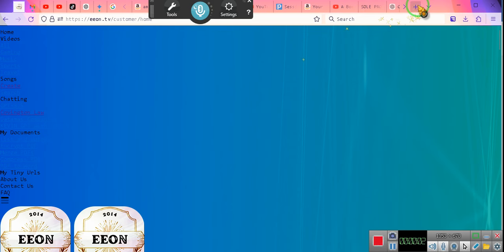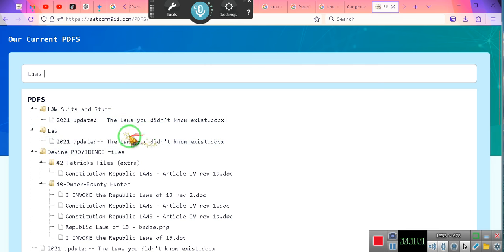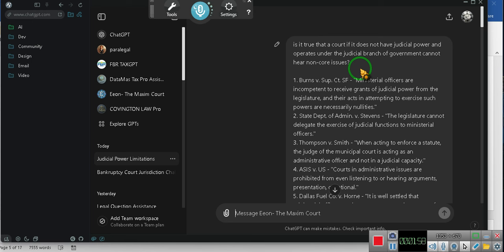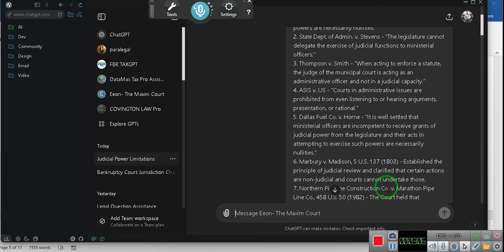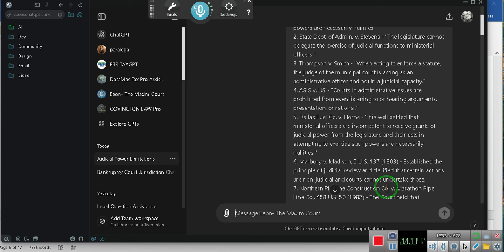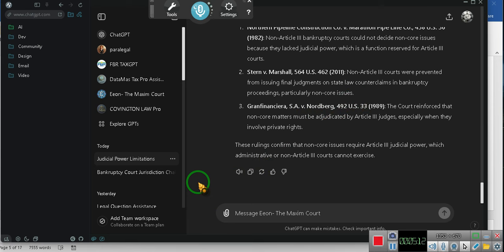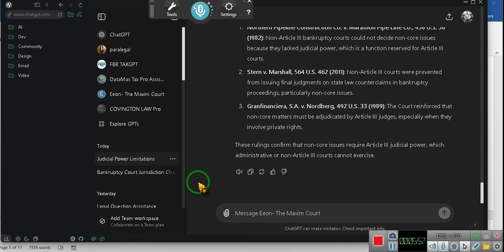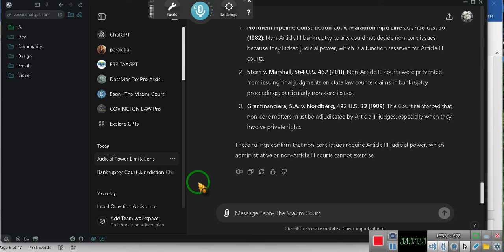41 Years of Experience, You Should Know This!